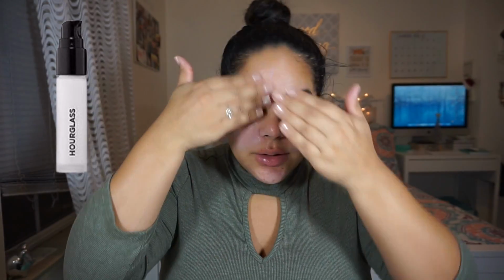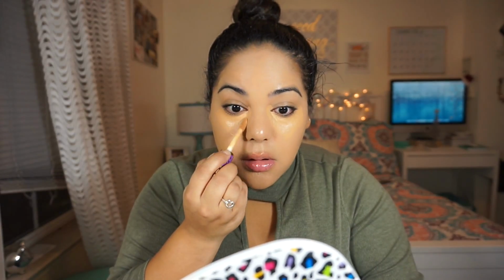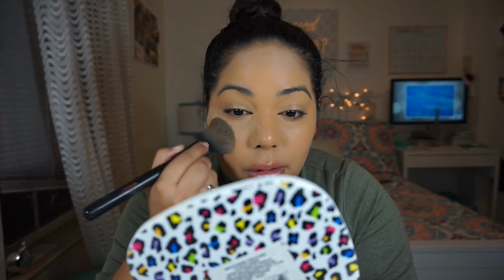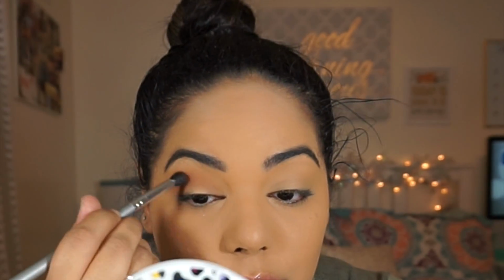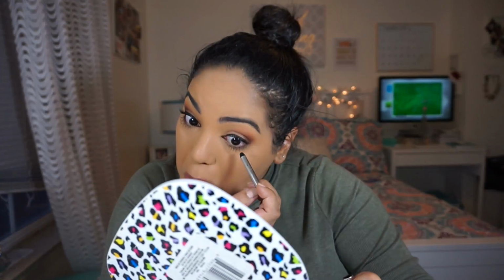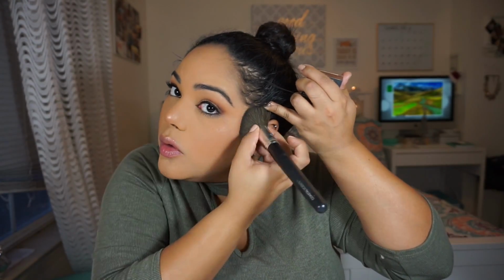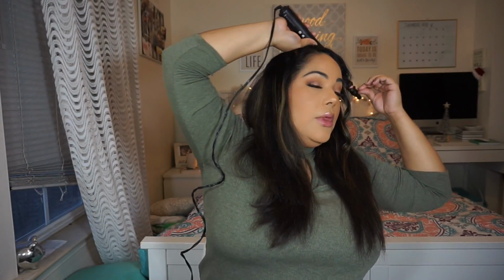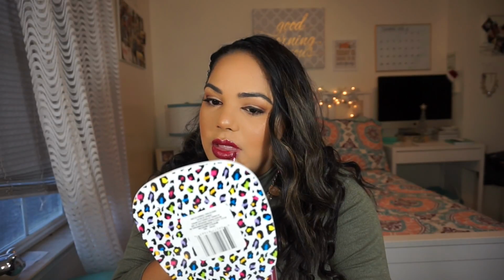VLOGMAS DAY 14 | GRWM: MAKEUP + HAIR | CHRISTMAS EDITION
♡OPEN ME!♡
Hey guys, welcome back for my vlogmas day #14! Enjoy :)

Leave me any video request below.

♡ Facebook: Make up by Giaret